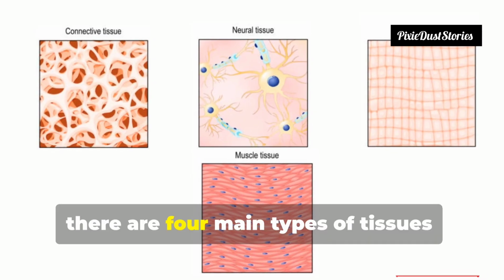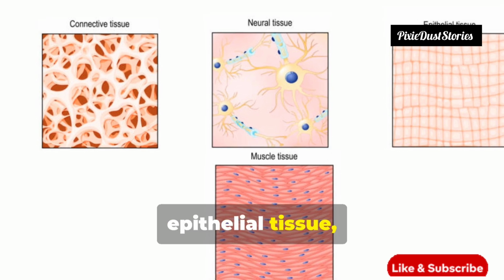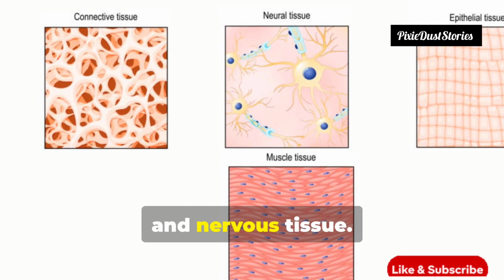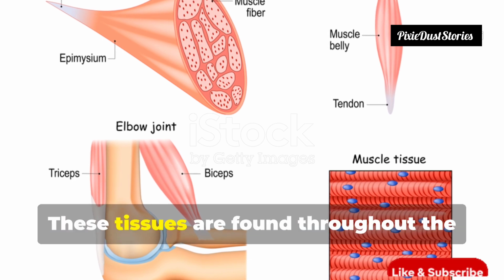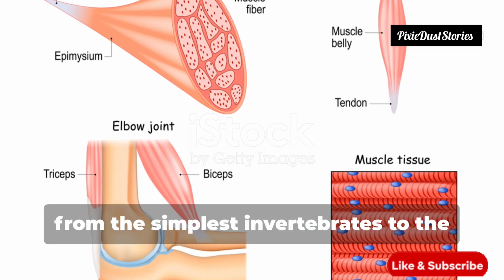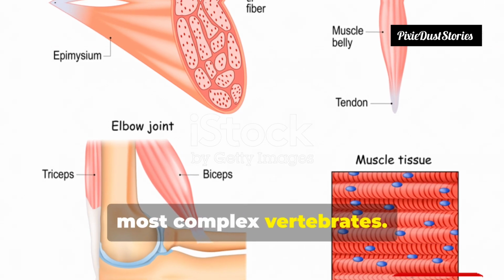Tissues | Cell biology for kids | Science educational video cells